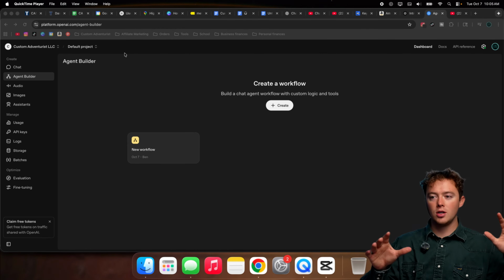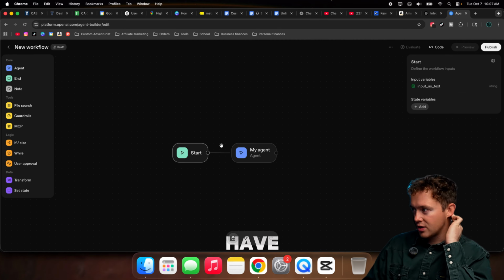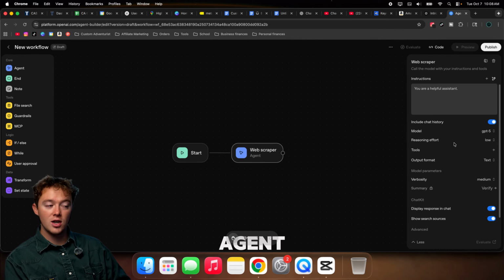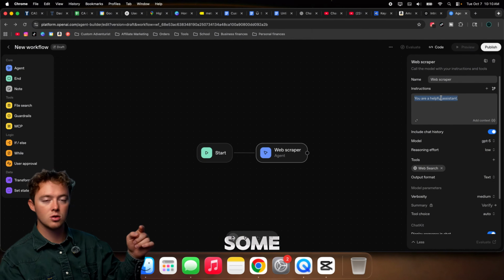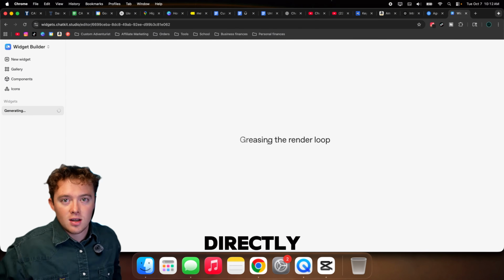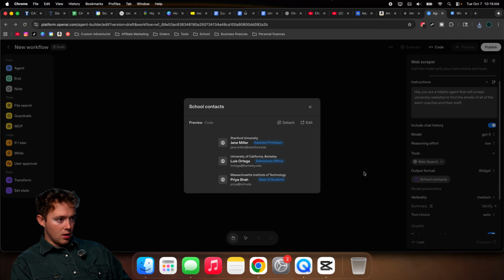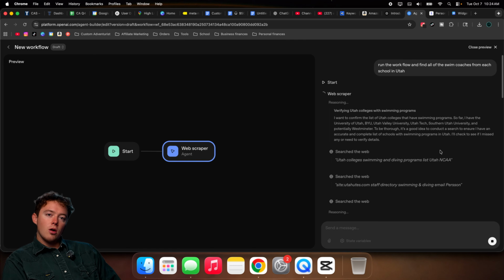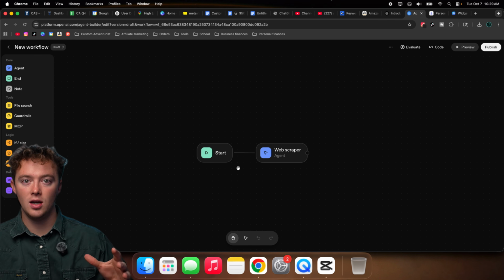How to Use ChatGPT AgentKit for Beginners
Learn how to use ChatGPT AgentKit step-by-step for beginners! Discover how to automate workflows, build powerful agents, and master ChatGPT AgentKit tools to boost your productivity and creativity fast.